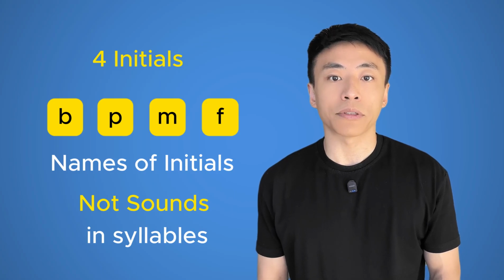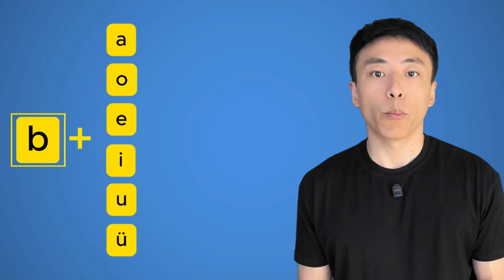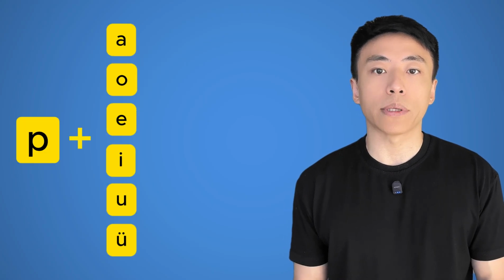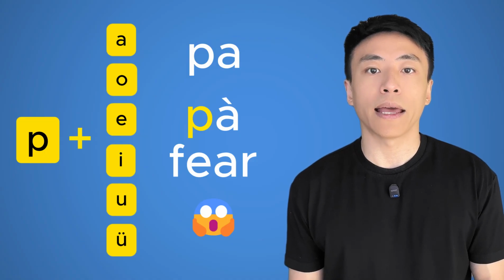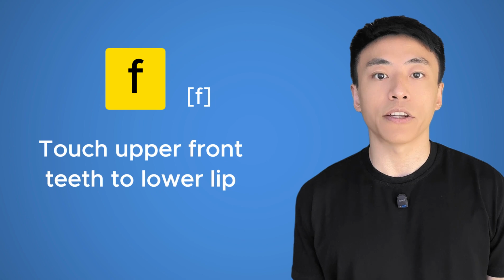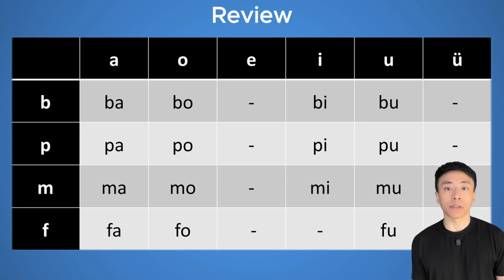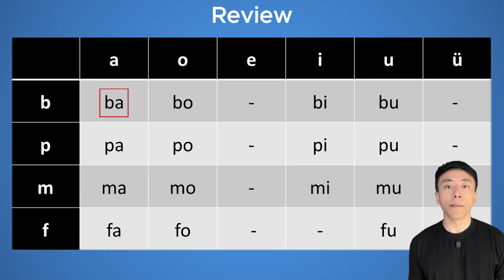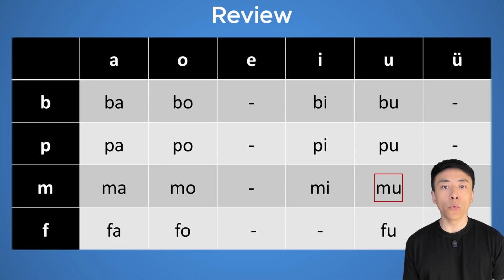Ready to Wow with b, p, m, f? Unleash Your Mandarin Magic! (3)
Chapters:
0:00 Intro
0:09 Review of Simple Finals
1:40 Initial: b
4:24 Initial: p
7:31 Initial: m
9:40 Initial: f
11:23 Review
13:26 Listening Practice
13:54 Closing and Preview of Lesson 4
Ready to level up your Mandarin pronunciation?
🎉 Join Bryan Wang in Lesson 3 of the BryanChinese Pinyin Course, where we dive into the initials b, p, m, f – the building blocks of Chinese syllables! Learn how to pronounce these initials correctly (like the soft b in bàba for dad or the puffed p in pà for fear) and combine them with Lesson 2’s simple finals (a, o, i, u) to form words like māma (mom), bǐ (pen), pí (skin), and fù (pay). Discover the trick to pronouncing bo, po, mo, fo (hint: it’s buo, puo, muo, fuo!) and test your skills with a fun listening practice!

👉 Next Lesson (Lesson 4): More Initials-d t n l